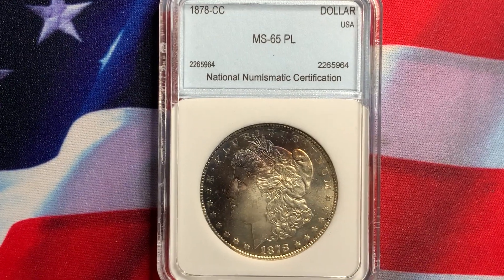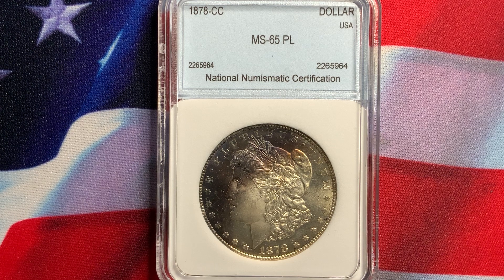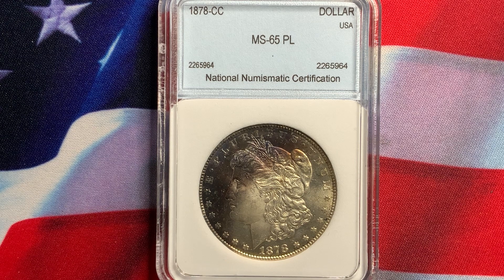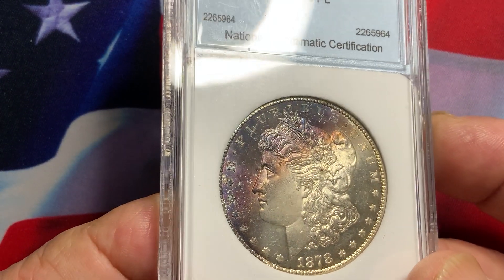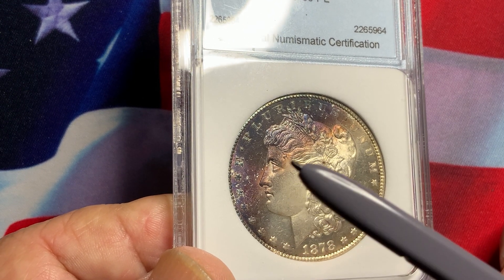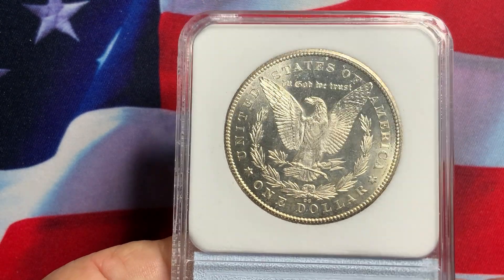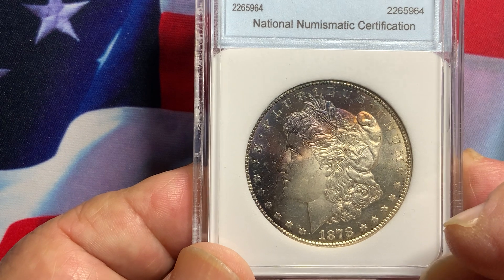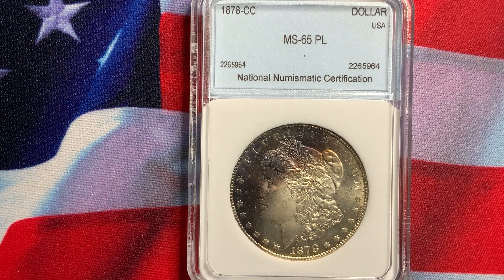Rare World Coins US Morgan Dollar 1878 cc Gem Proof Like Scarce